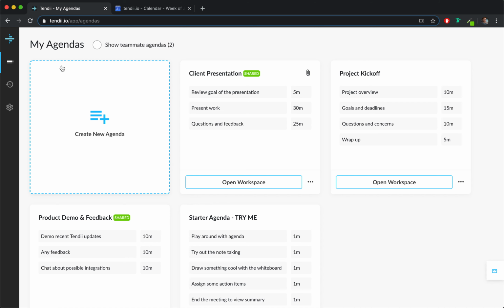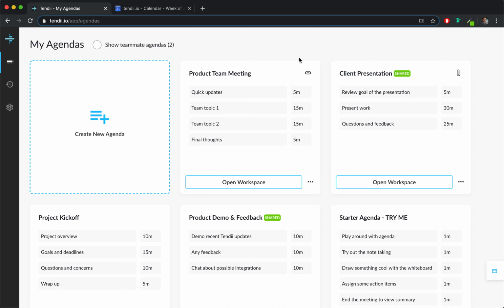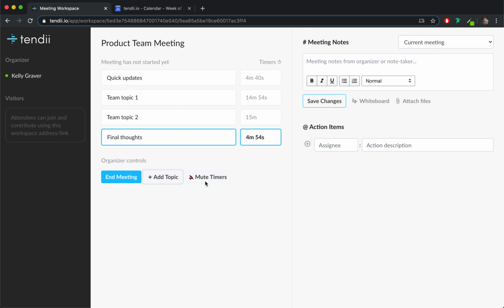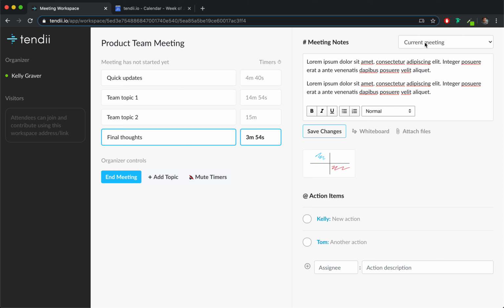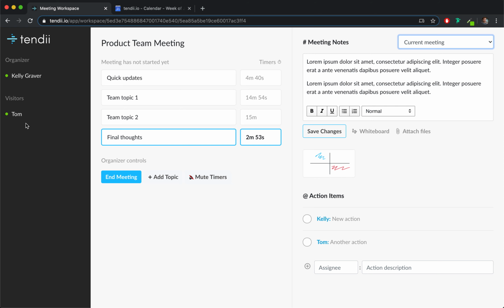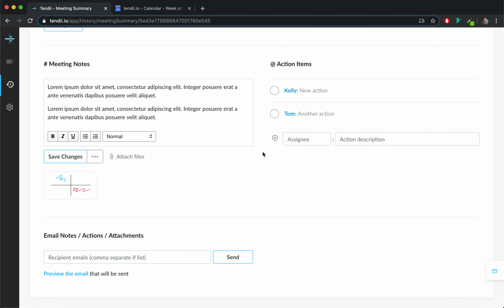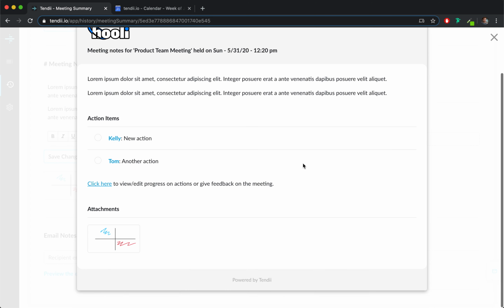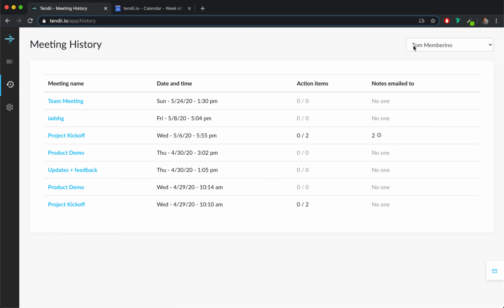Tendii Walkthrough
A general walkthrough of Tendii's meeting and team functionality.